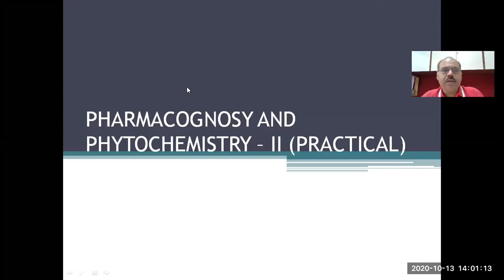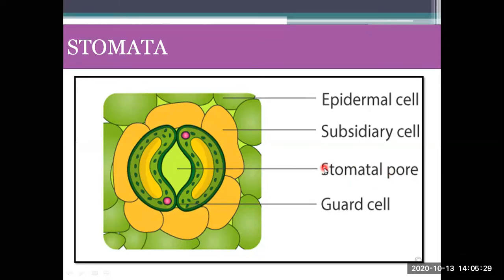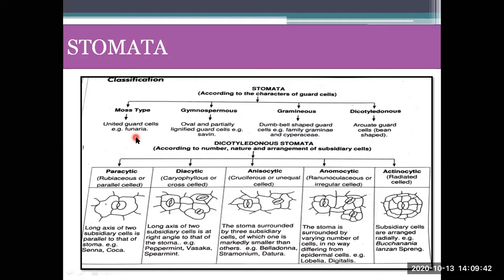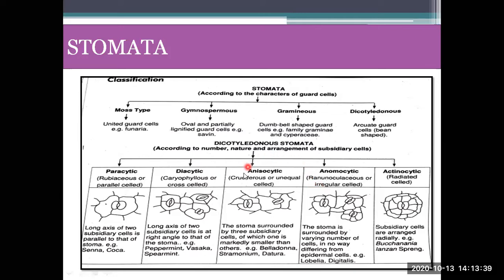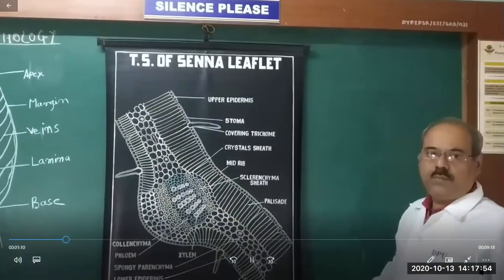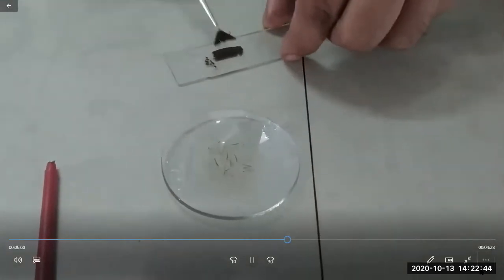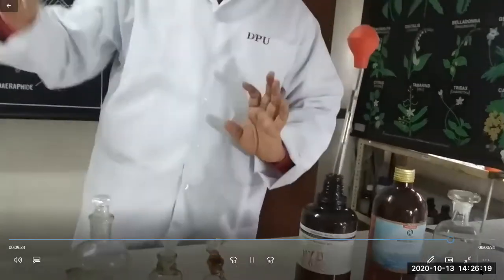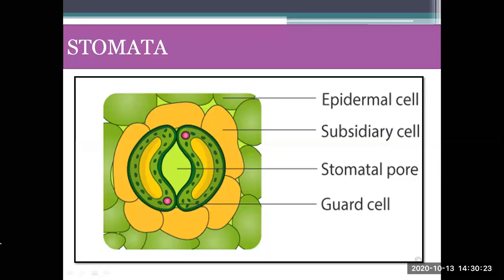Morphology, Microscopy and Microchemical study of Senna: Dr. S. S. Bhujbal